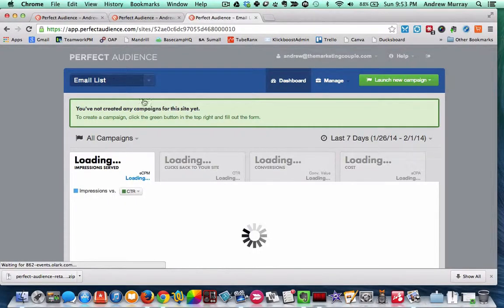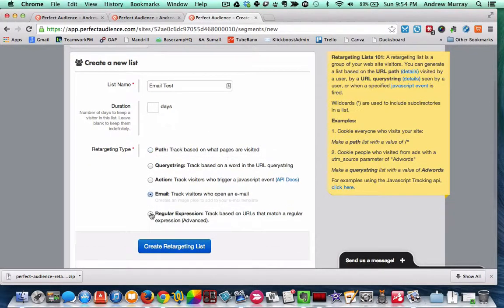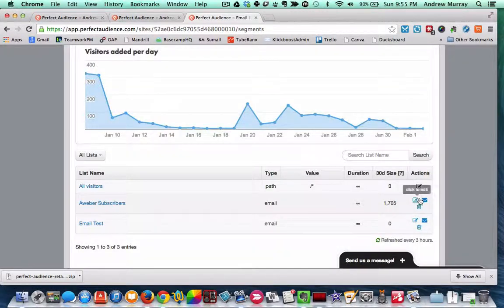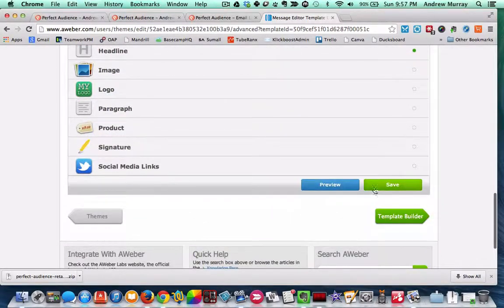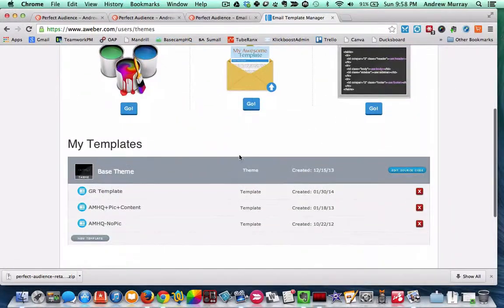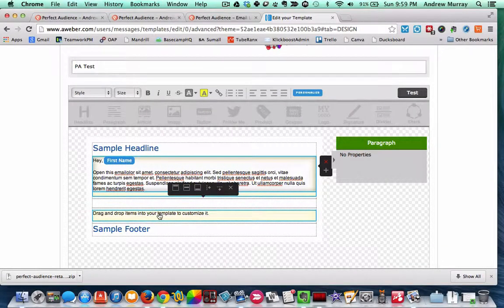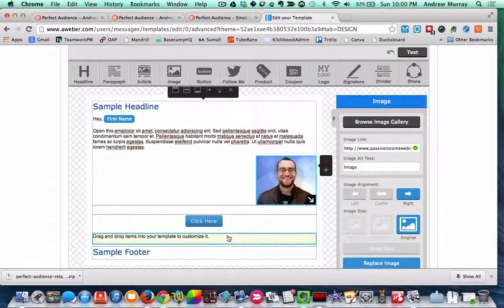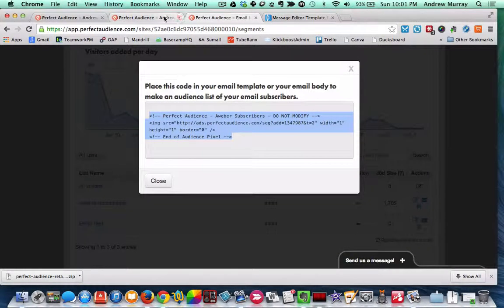Perfect Audience - Part 4 (Email Retargeting With Aweber)